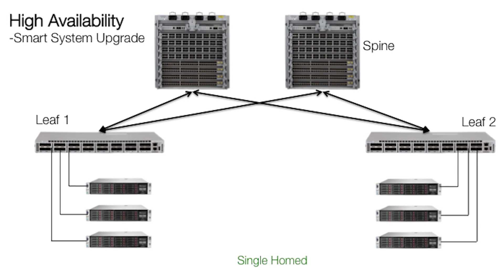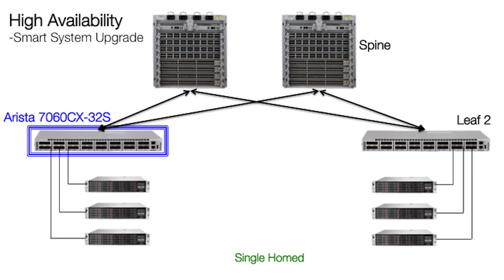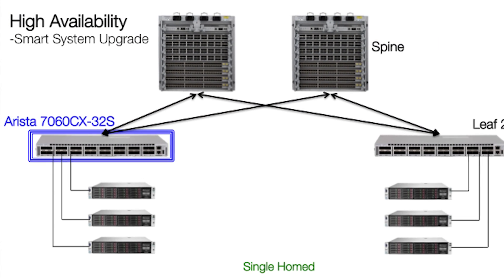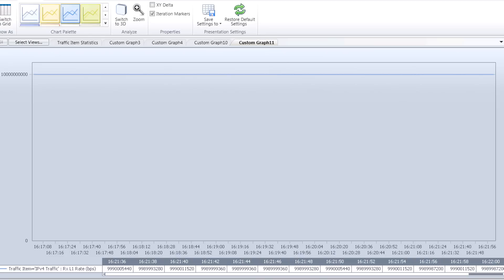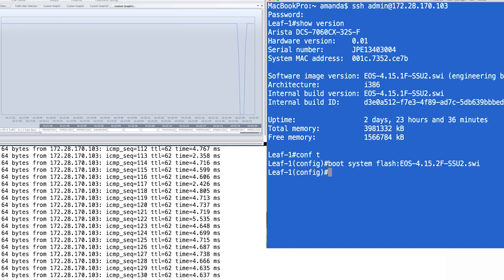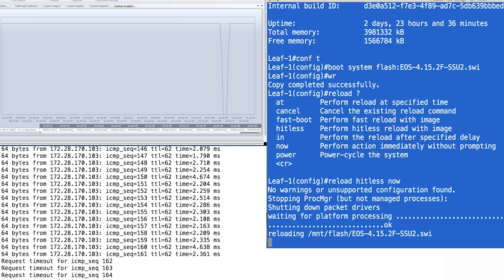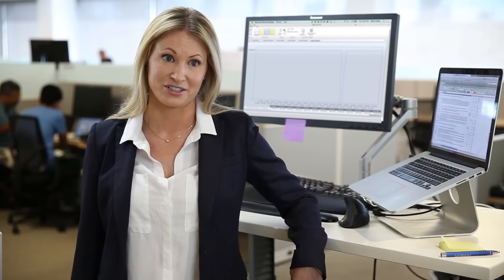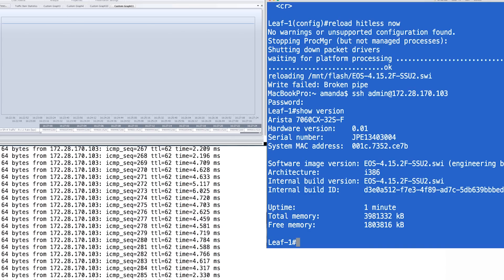Arista's Smart System Upgrade